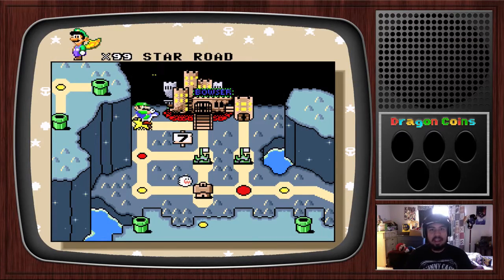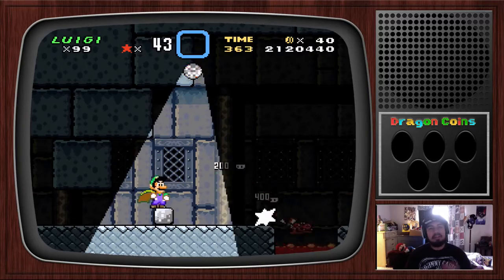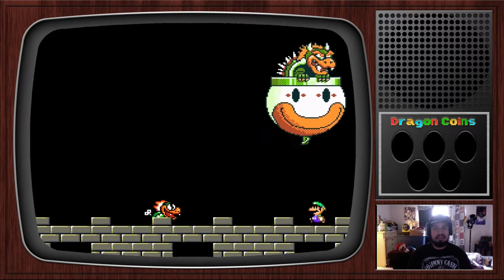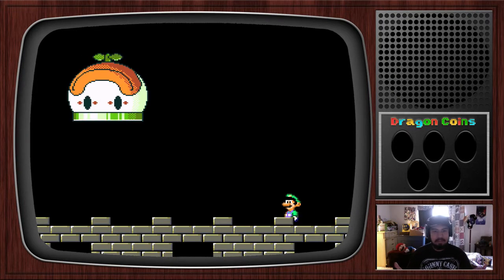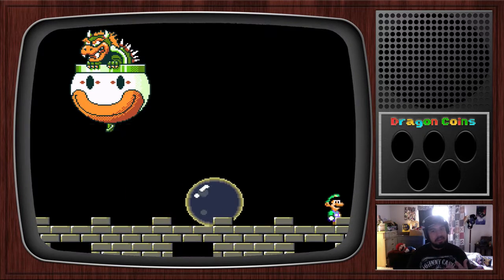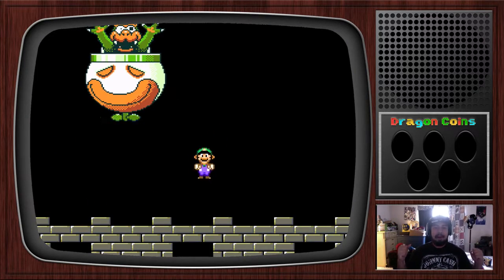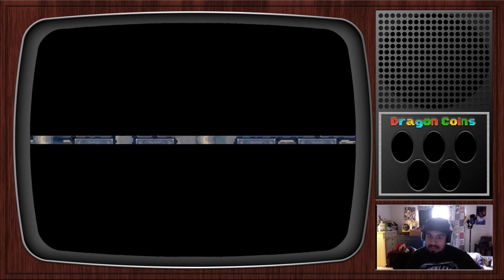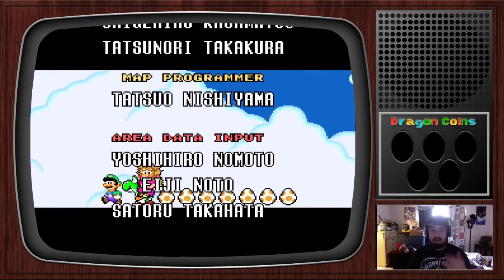Let's Play SUPER LUIGI WORLD - Episode 16 [FINALE] (Super Mario World)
This "Super Luigi World" series was a labor of love for me. Combining elements from both Super Mario All-Stars Plus and Super Mario World: Super Mario Advanced 2 to bring you the best experience of Super Mario World, but with Luigi!

Timecodes:
(Coming Soon)